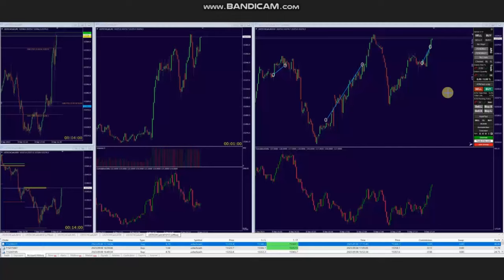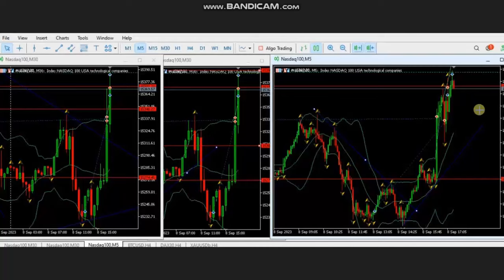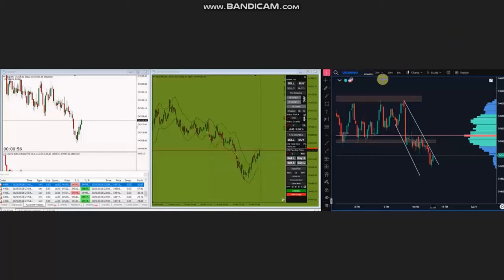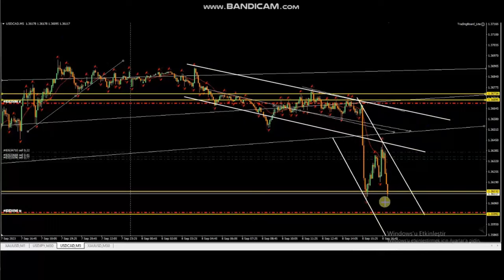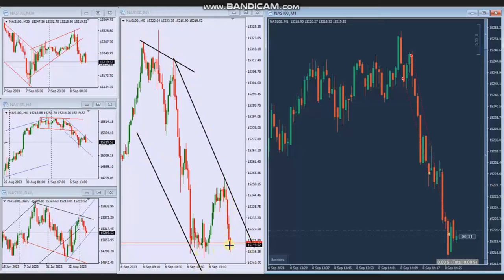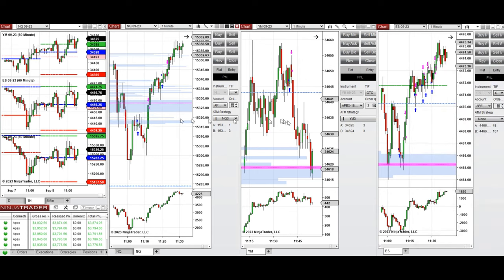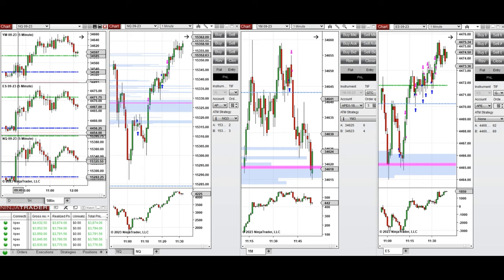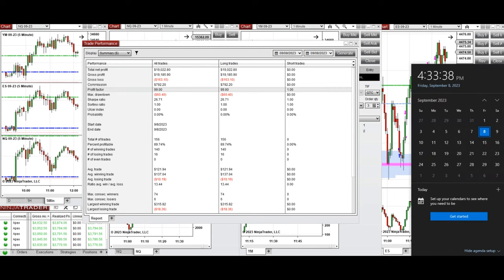Price Action Algo Trading Journal: USCAD, S&P500, Dow, and Nasdaq Futures and CFDs- 8 September 2023